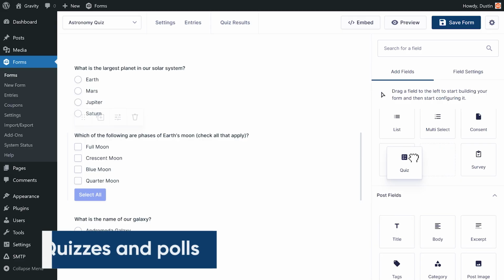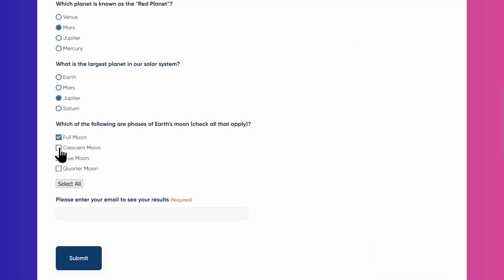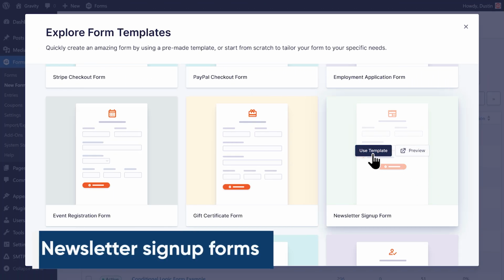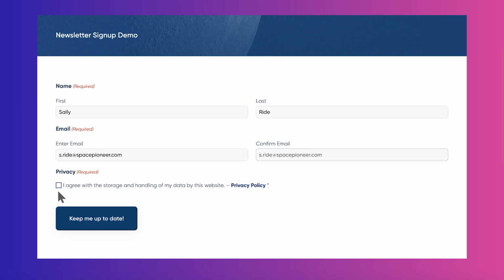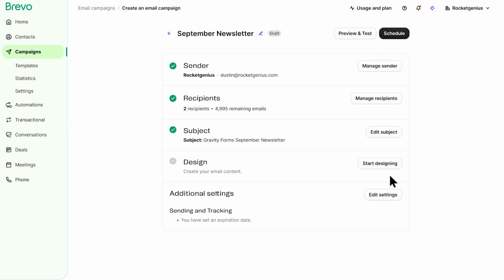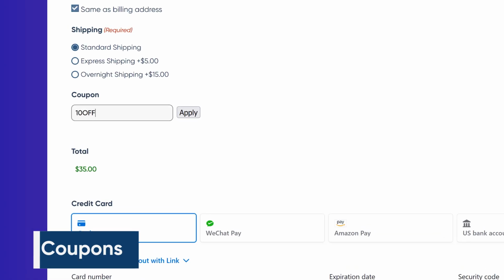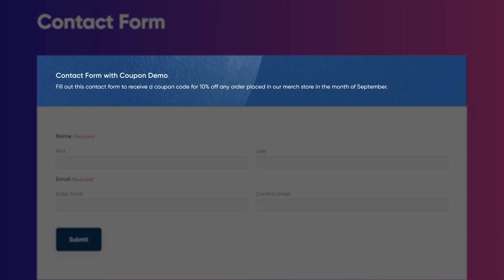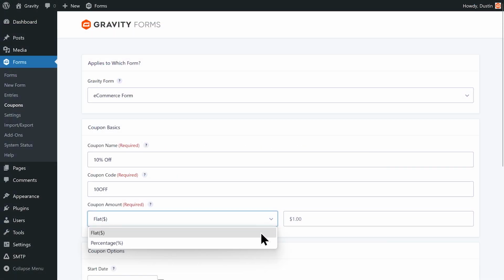5 Easy Ways to Get More Leads With Gravity Forms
Want to grow your email list and generate more leads for your business? In this video, Dustin from the Gravity Forms team shares 5 proven strategies to boost lead generation using Gravity Forms on your WordPress site.

⏰ Timestamps
00:11 Quizzes and polls
00:26 Newsletter signup forms
00:43 Coupons
01:01 eBooks
01:23 Surveys

These strategies are quick to implement and work for any WordPress site using Gravity Forms. Ready to take your lead generation to the next level?